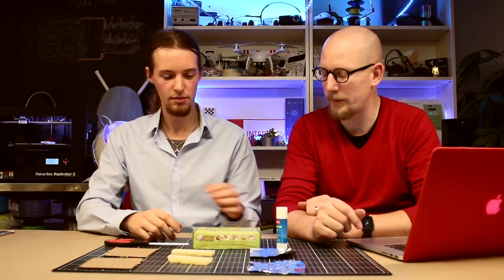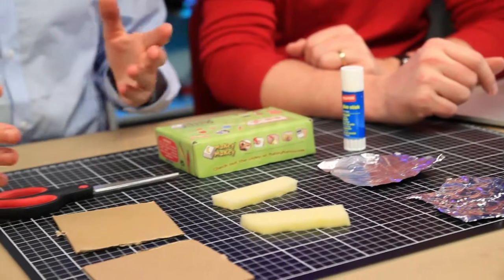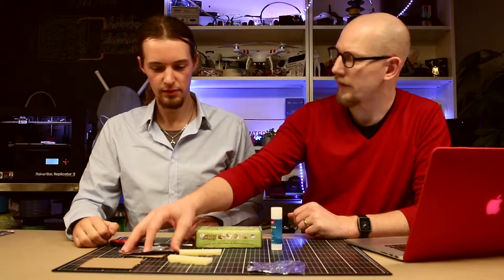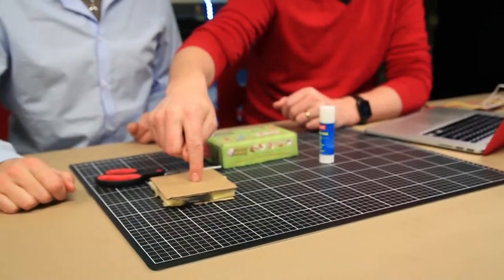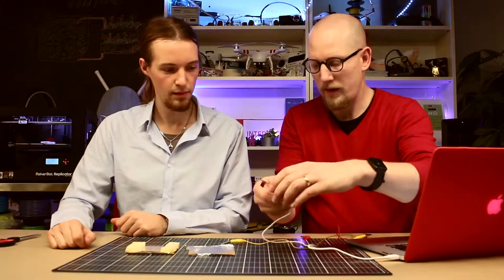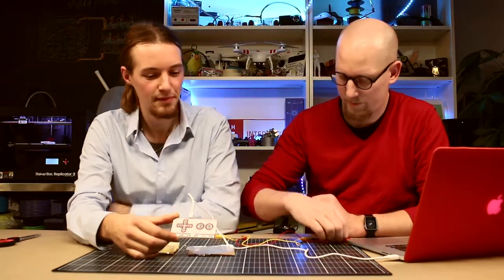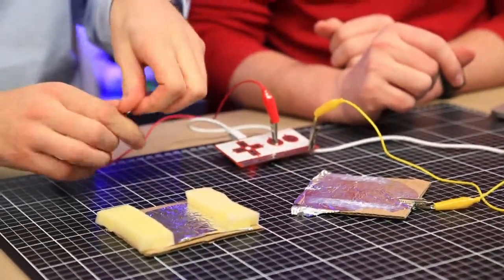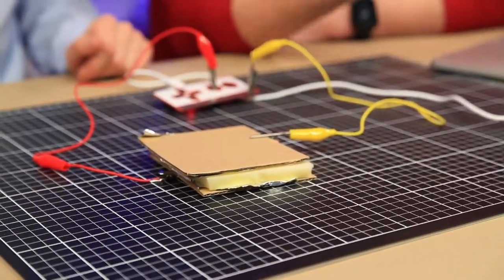4. Makey Makey - Button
An introductory film on Makey Makey.